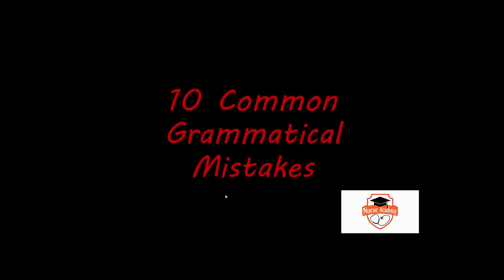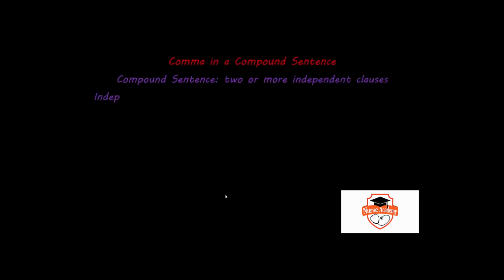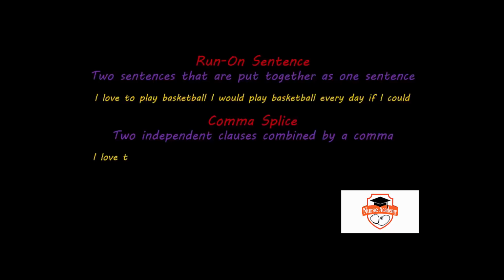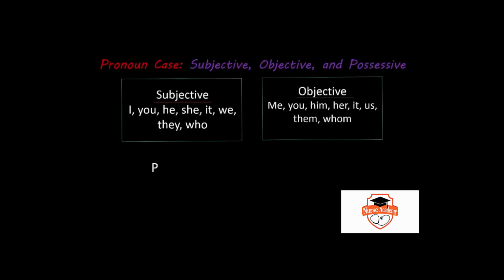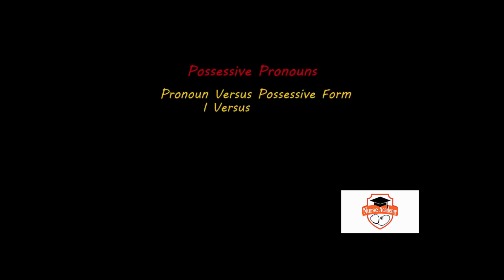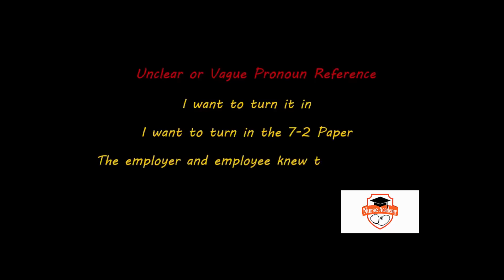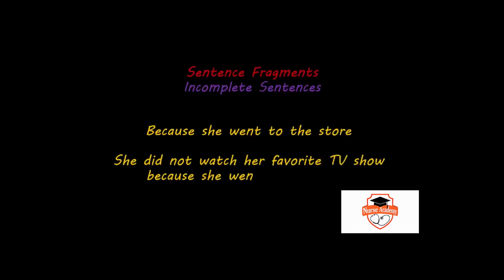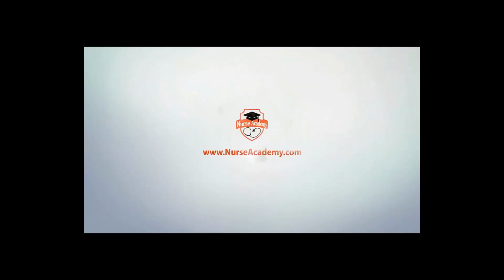HESI A2 English - Grammar Part 3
The Nurse Academy channel was founded by Jason Duprat, MBA, MSA, APRN, CRNA as a FREE resource for aspiring nursing students. Nurse Academy is dedicated to assisting prospective nursing students in unlocking their full potential by providing free, convenient online review materials for nursing school entrance exams like the HESI and TEAS. Get ready for your tests with Nurse Academy, where we make prep easy and accessible! The Nurse Academy channel was founded by Jason Duprat, MBA, MSA, APRN, CRNA as a FREE resource for aspiring nursing students. Nurse Academy is dedicated to assisting prospective nursing students in unlocking their full potential by providing free, convenient online review materials for nursing school entrance exams like the HESI and TEAS. Get ready for your tests with Nurse Academy, where we make prep easy and accessible! If you find us helpful be sure to tell your friends! Best of Luck with your studies!!